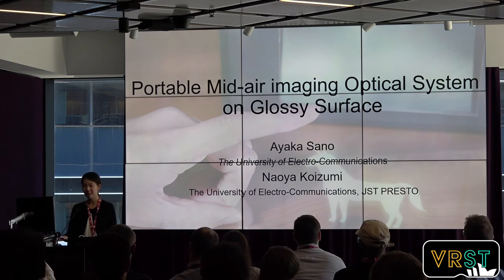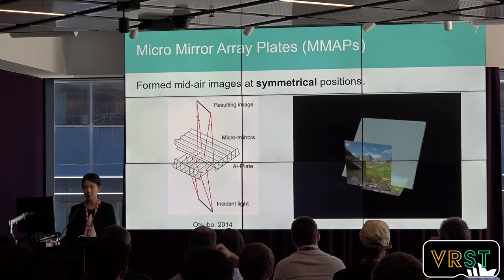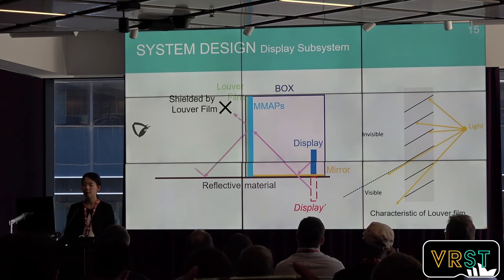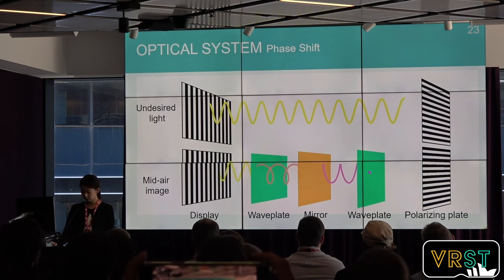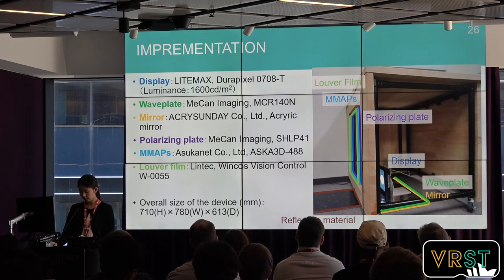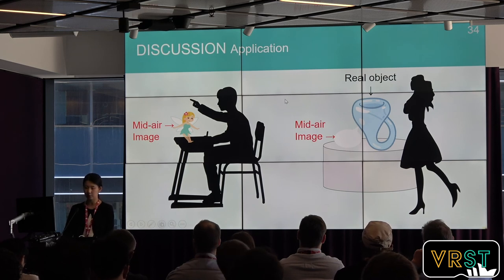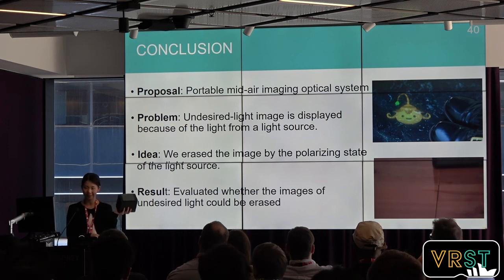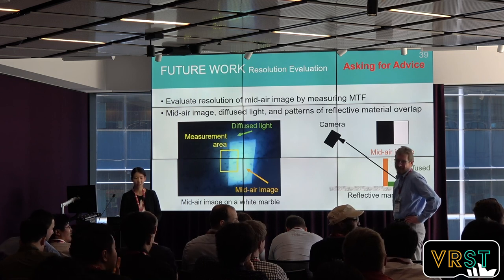VRST 2019 - Portable Mid-air Imaging Optical System on Glossy Surface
25th ACM Symposium on Virtual Reality Software and Technology

Papers Session: Mid-Air Techniques
Chair: Falk Schreiber

Portable Mid-air Imaging Optical System on Glossy Surface
Ayaka Sano, Naoya KOIZUMI